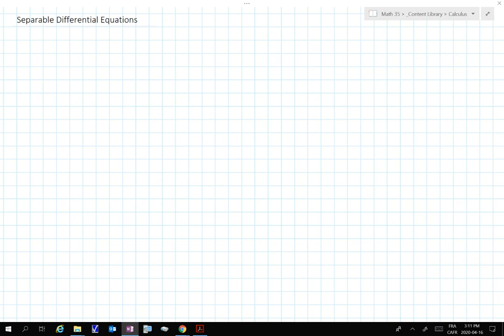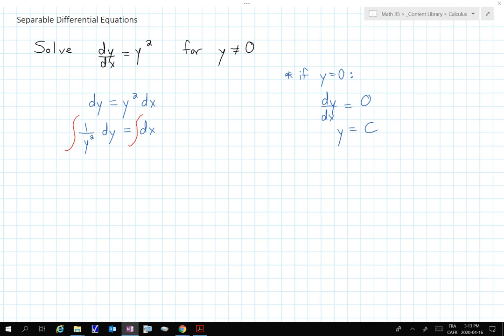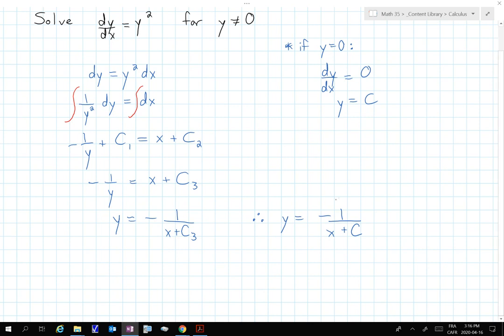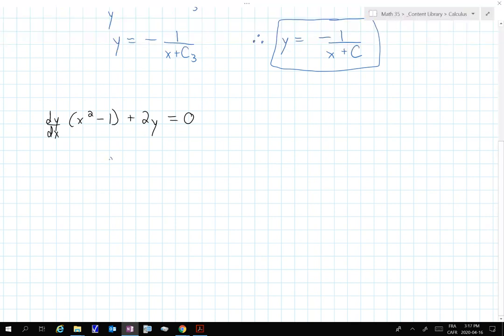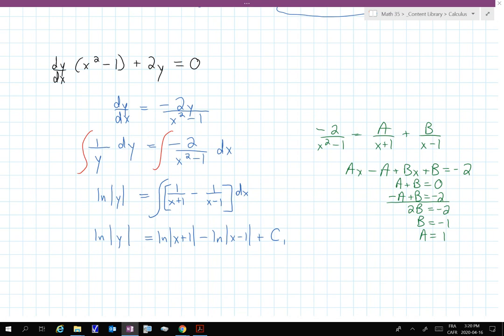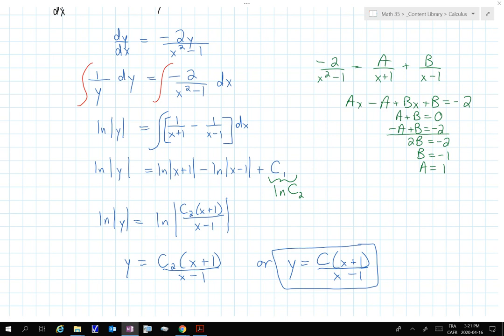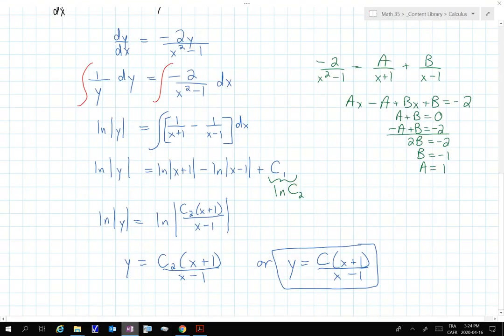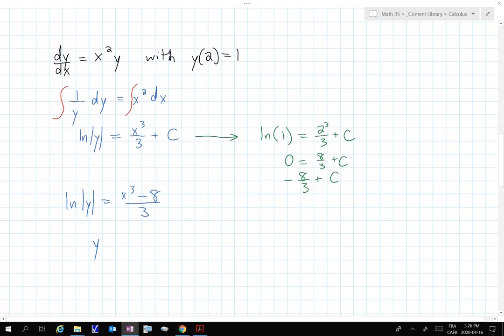Separable Differential Equations